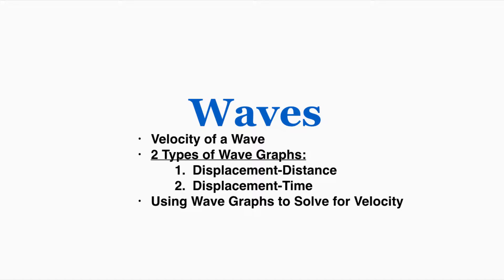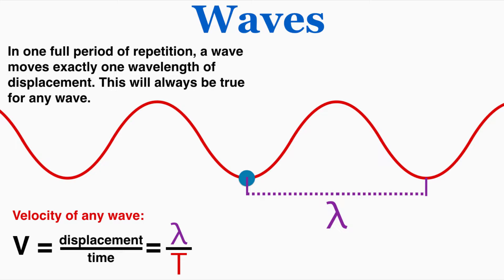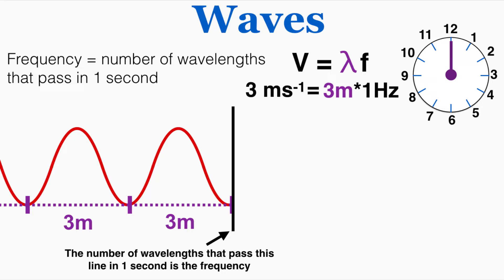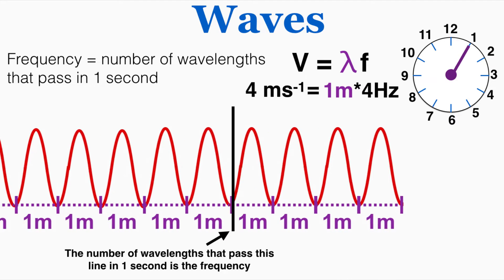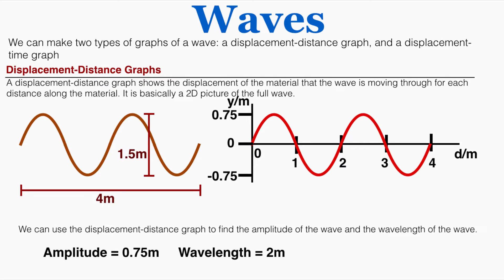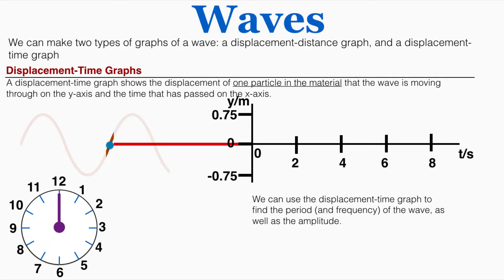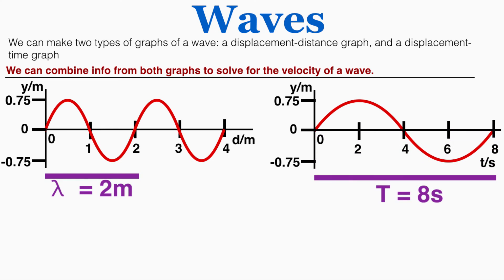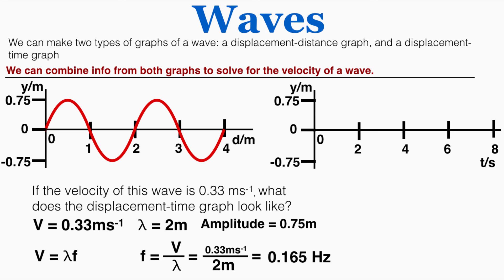Waves: V = λf, Velocity of a Wave, Graphs: Displacement-Distance & Displacement-Time - IB Physics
I show several animations proving that the velocity of a wave is wavelength x frequency, create a displacement-distance graph and a displacement-time graph of a wave and discuss the information you can get from both, and use both types of graphs to solve for the velocity of a wave.

0:00 Proof that v = λf
1:45 Visualizing v = λf
3:59 Displacement-Distance Graphs
5:15 Displacement-Time Graphs
7:26 Combining graphs to solve for velocity